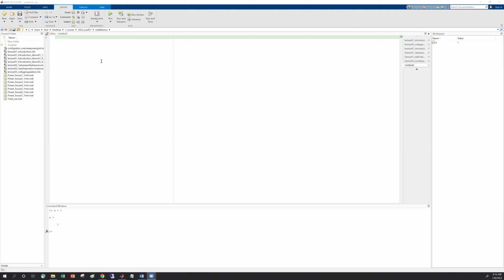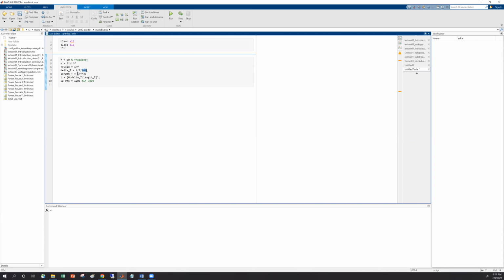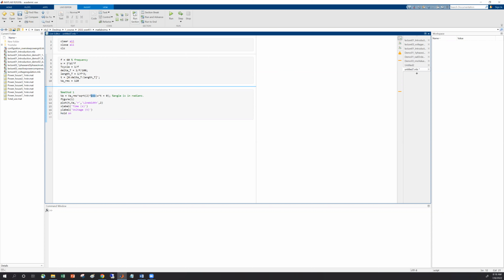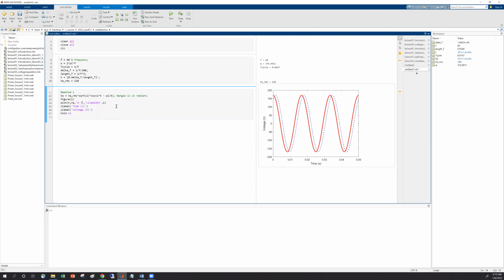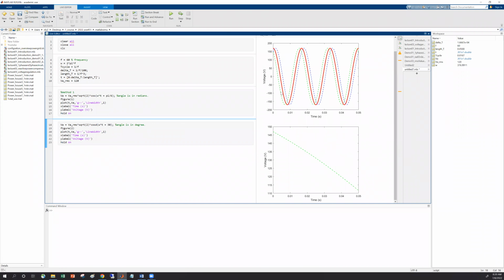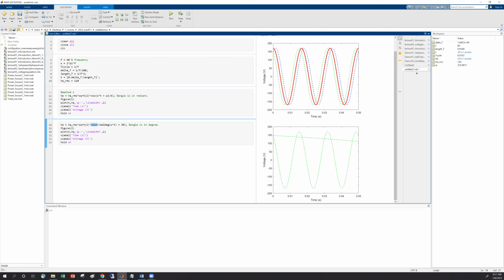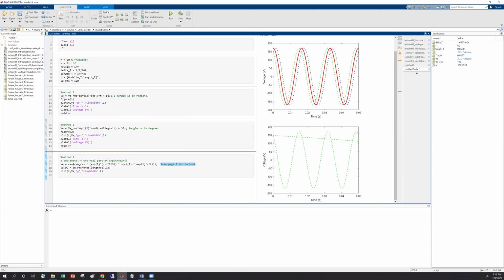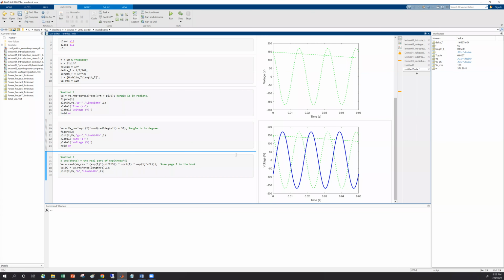2022_02_MatlabDemo_3methods for plotting the voltage wave forms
Method1: in radians
Method2: in degree
Method3: using exp()